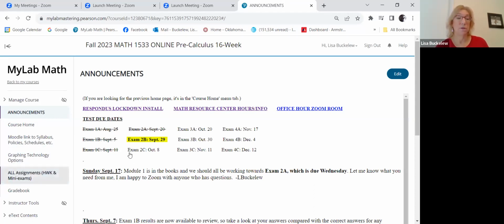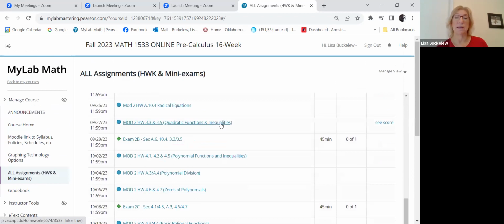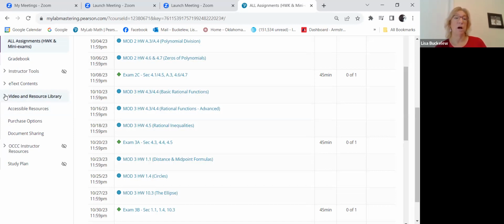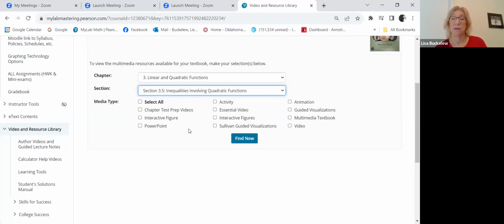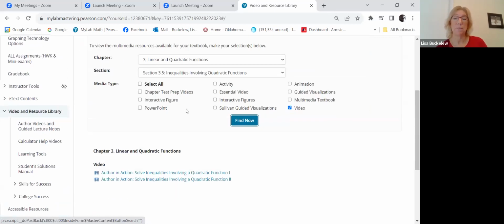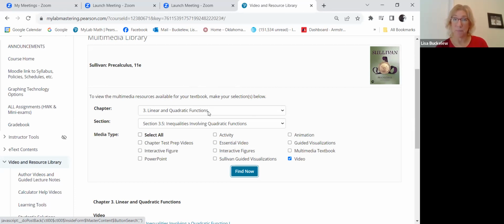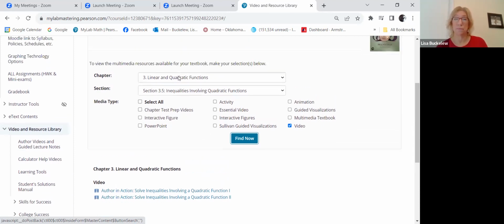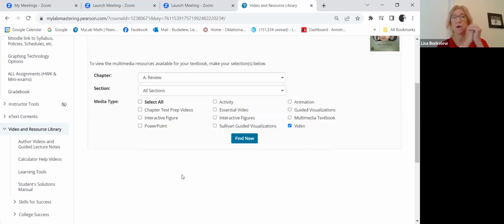1533 Location of Video Library